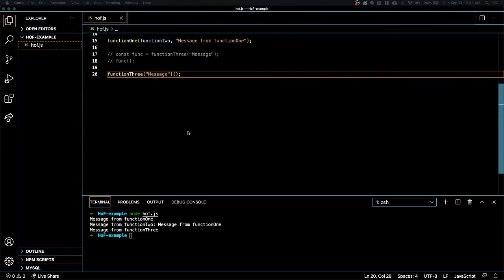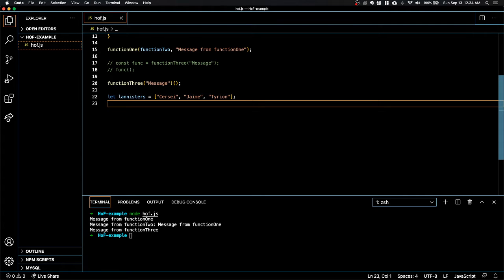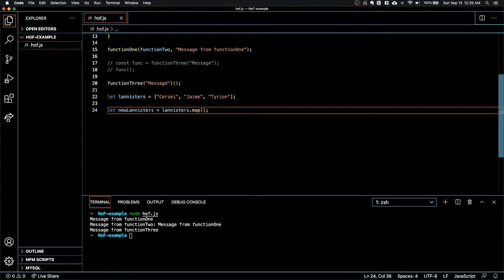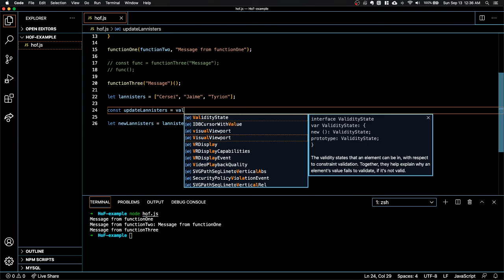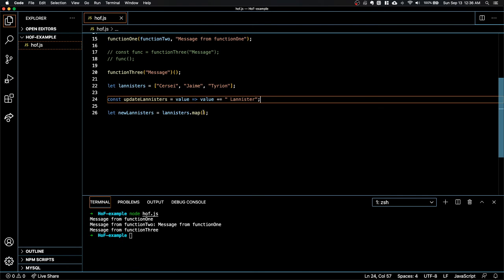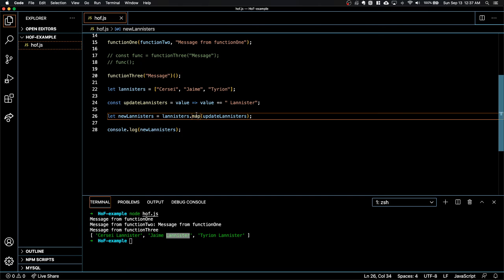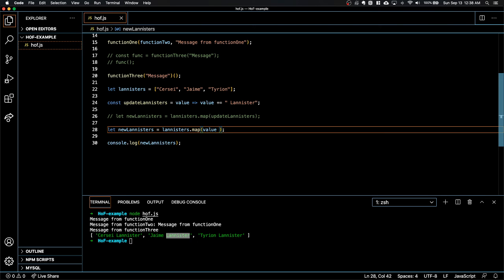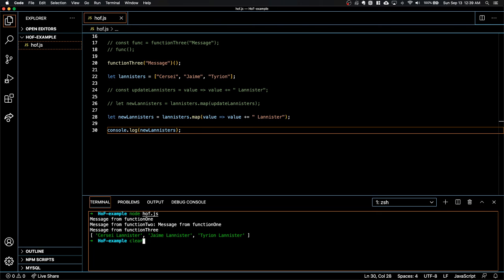Higher-Order Component-4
In this video we look at coding the built-in Array map javascript function that is also a Higher-Order Function